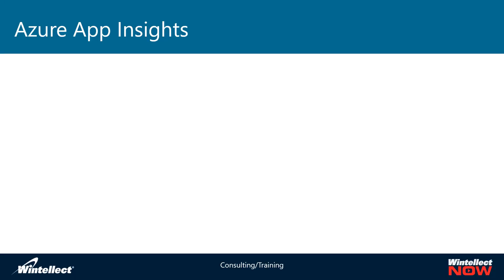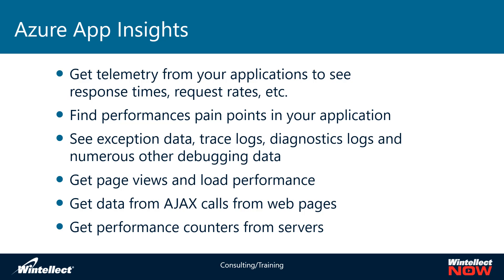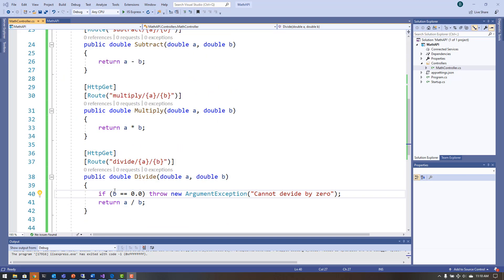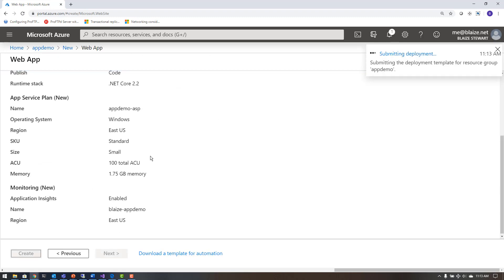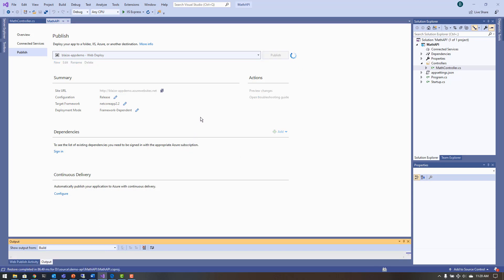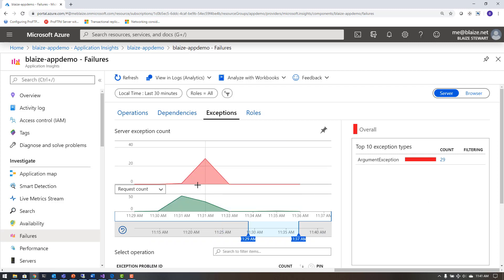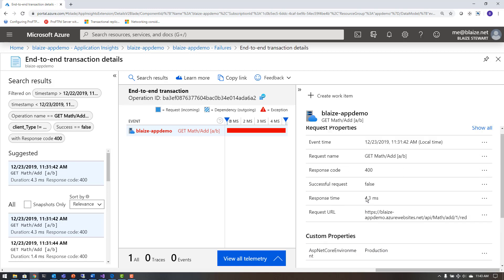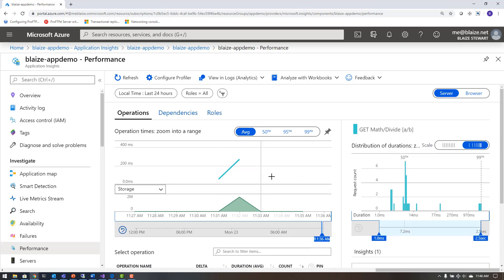Azure Application Insights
Monitoring applications in production can be a daunting task, but it doesn't have to be. Azure Application Insights takes the pain out of monitoring apps by collating client side, server side, and database telemetry and logging into a single portal that allows you to see how your app is performing as well as drill down into the data to find out information about specific problems.